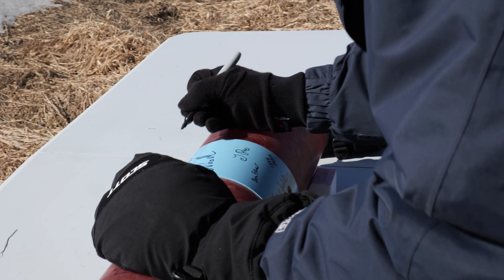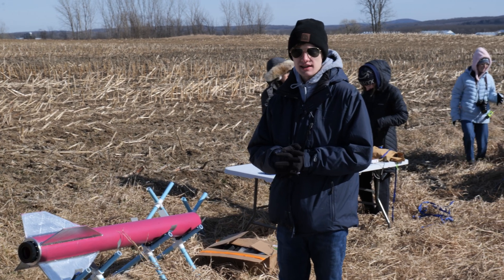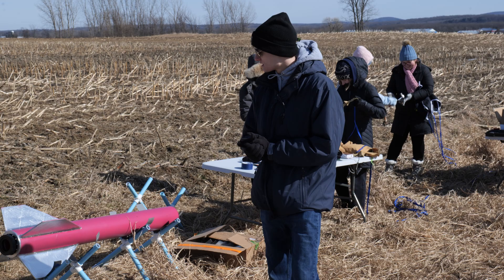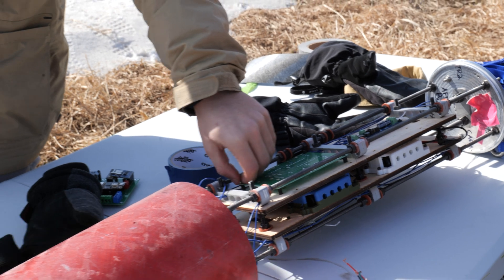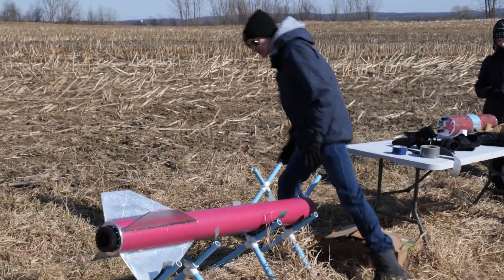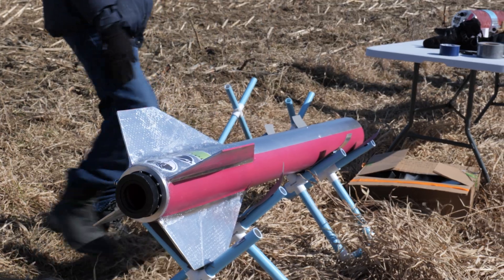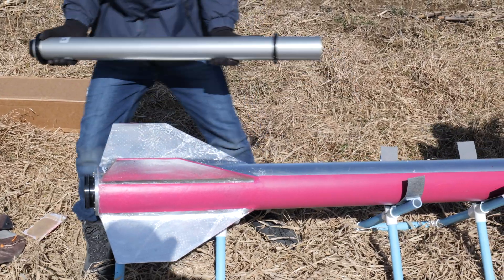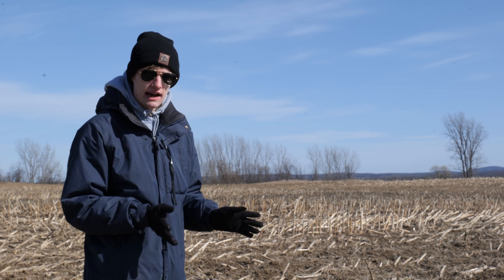Tufts Rocketry CARM Test Flight 1--St. Albans, VT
This was the first test flight of the Tufts SEDS Rocketry Team's entry to the 2024 Spaceport America Cup: the Cubesat-Adorned Rocketry Masterpiece, or CARM.

0:00 Intro
0:55 Rocket Prep
1:26 Motor Integration
2:26 Trip to launch pad
3:43 Launch
4:18 Recovering the rocket

Flight Statistics:
Motor: CTI L2375 White Thunder
Apogee: 3683 ft
Max Speed: 370 mph
Max Acceleration: 8.11G
Velocity Off Rail: 56.6 ft/s

Video created by Harry Prager.